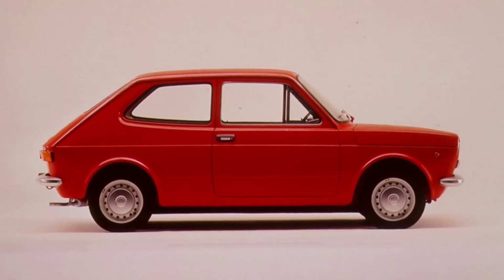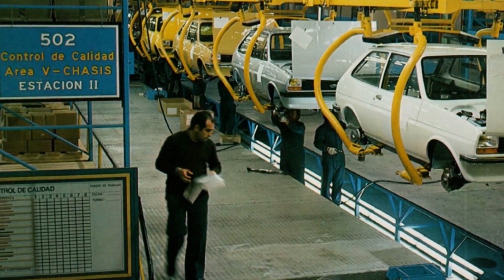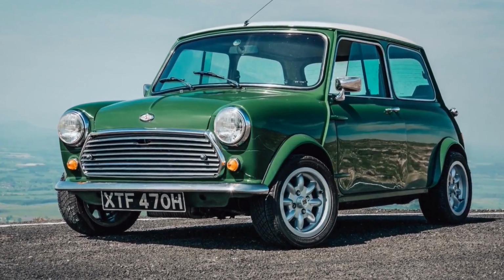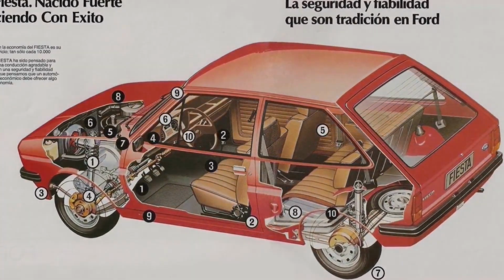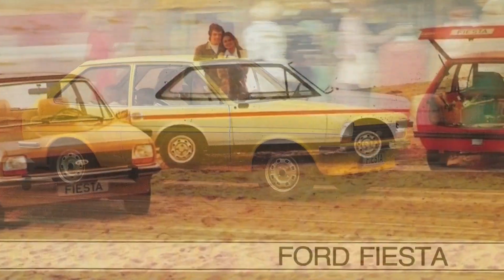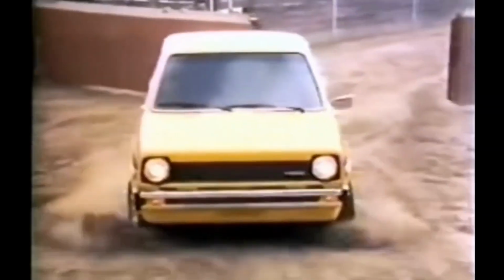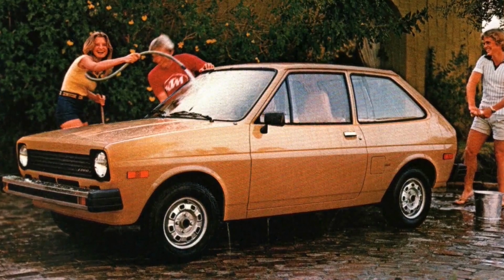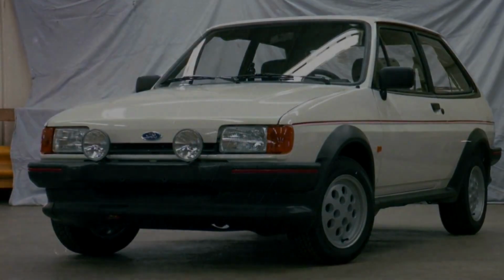The Ford Fiesta History & how it came to RESCUE Ford U.S.A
The Ford Fiesta. A car Henry Ford II didn’t want to build. Ford finally felt they had no choice but to enter the successful Mini Car Market in Europe. It later came to the rescue in the U.S. Market saving the company millions of dollars in penalties when C.A.F.E. standards where put in place and Ford did not have the car line up to meet these new standards.  It remained a tough, reliable, and excellent handling car in Europe for many years after it left the U.S. Market.

0:00 The road to the Fiesta
1:45 Design and development
2:35 European launch and success
2:53 American import necessity
3:55 The Fiesta in America
5:11 Legacy and conclusion